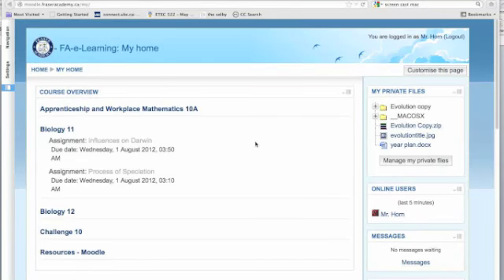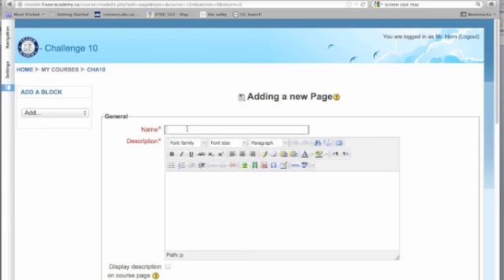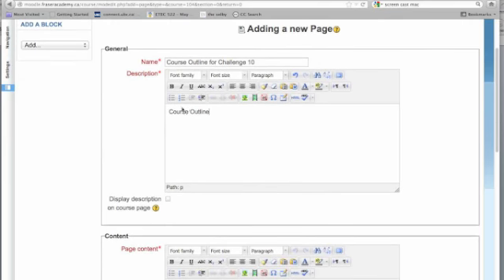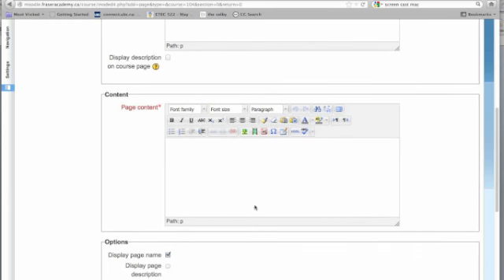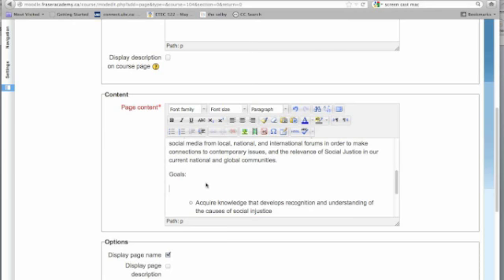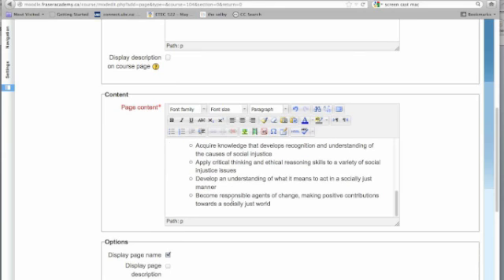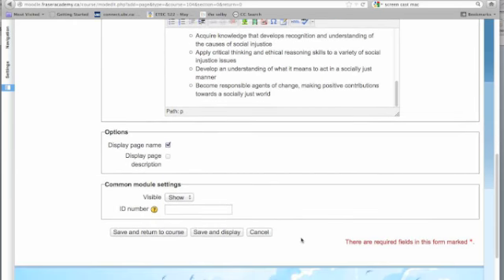Pages Resource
Quick approach to using the pages resource in Moodle 2.2